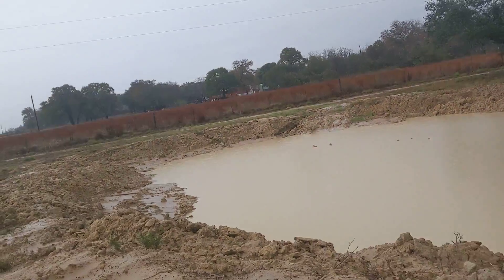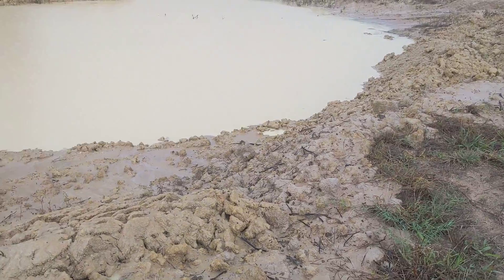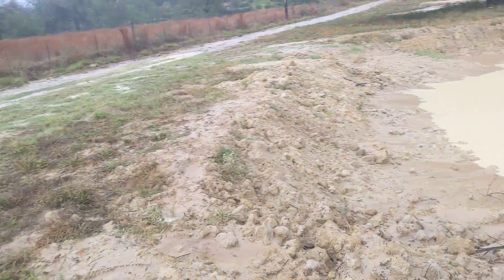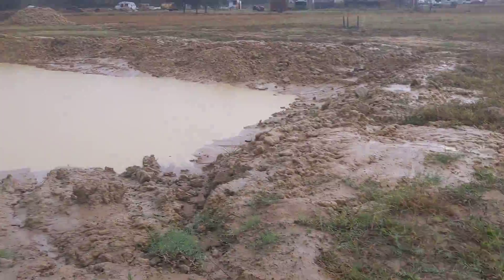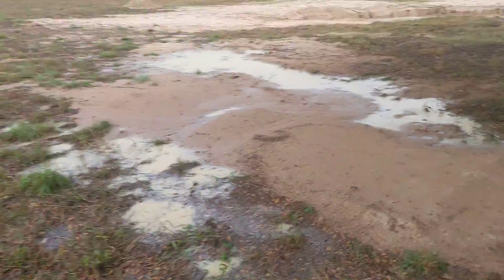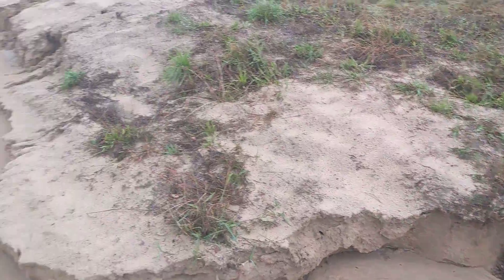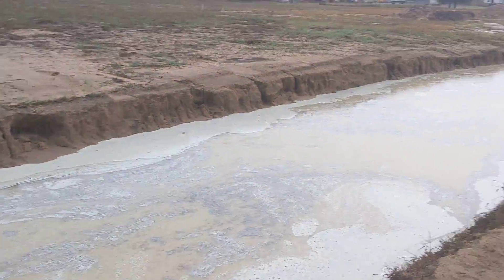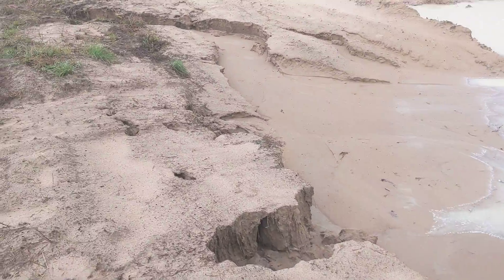Pond after 3 inch rain